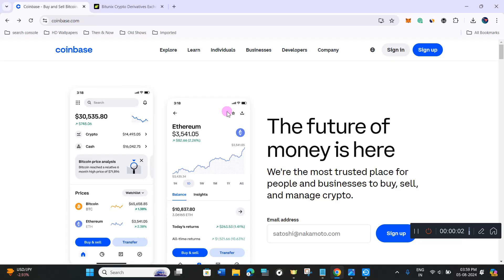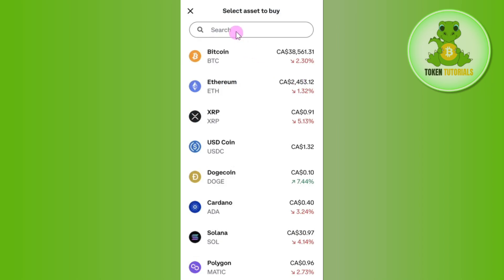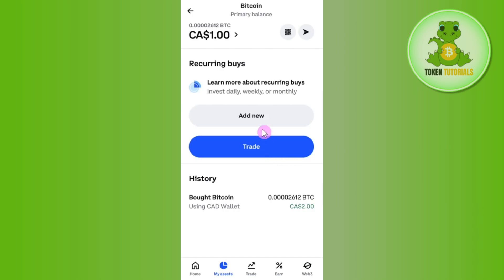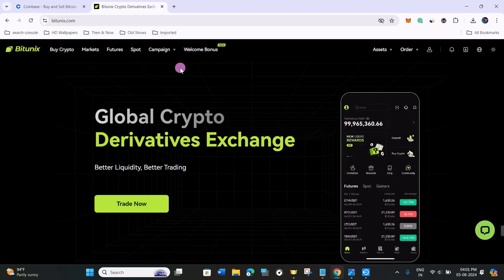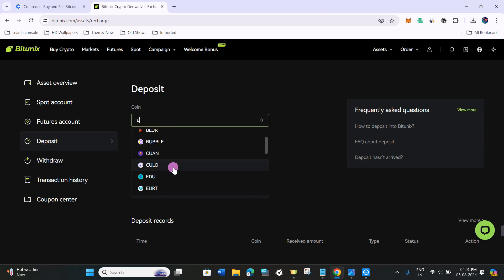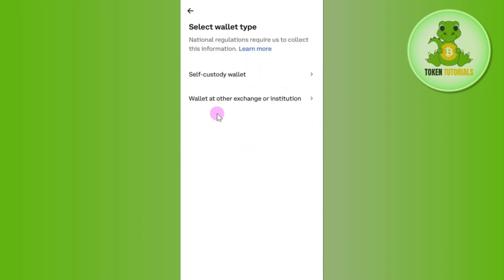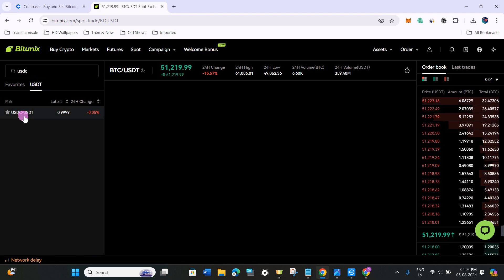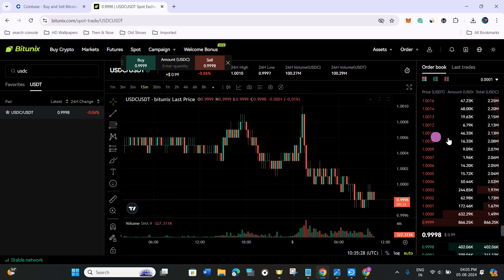How to Buy USDT in Canada 🇨🇦 (Step-By-Step Tutorial) 2024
Welcome to Token Tutorials! In this video, I will show you How to Buy USDT in Canada 🇨🇦 (Step-By-Step Tutorial)